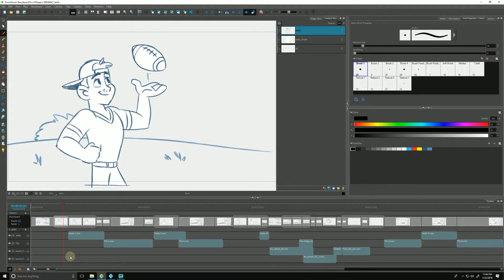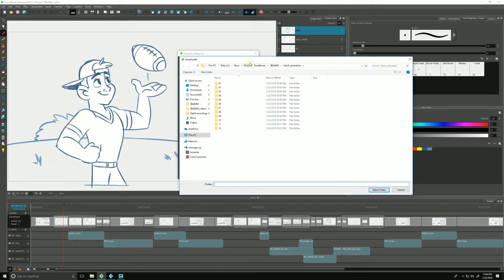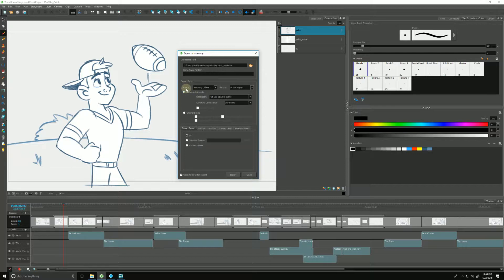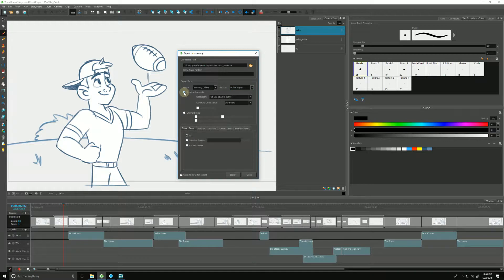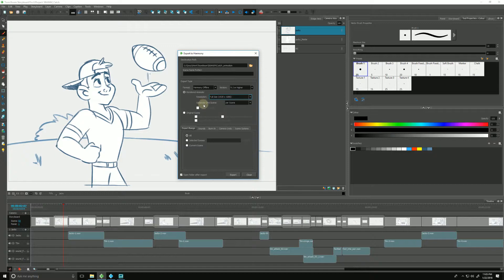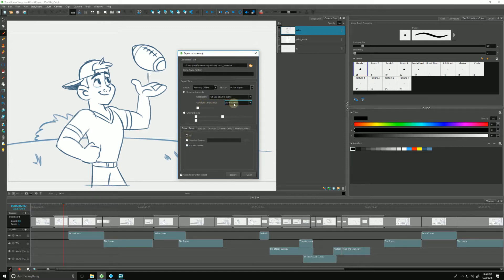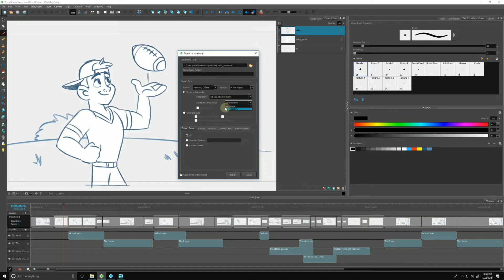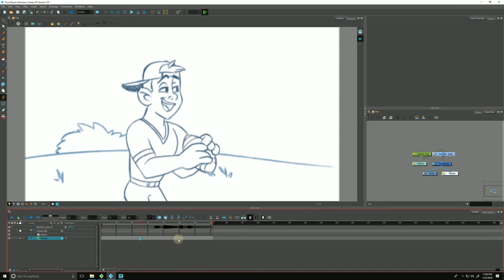Export an Animatic as One Image Per Panel with Extended Exposure in Storyboard Pro